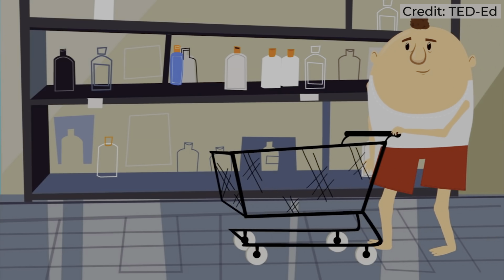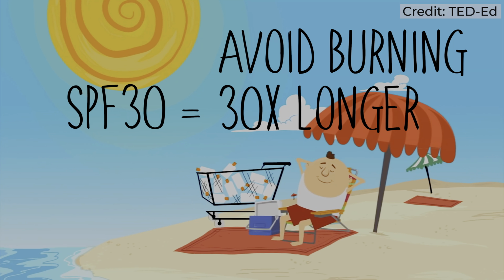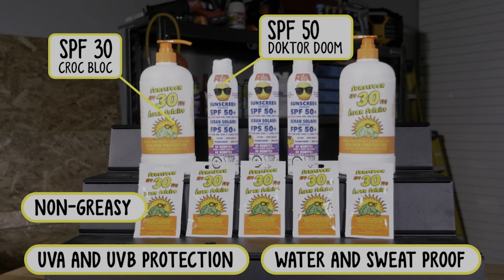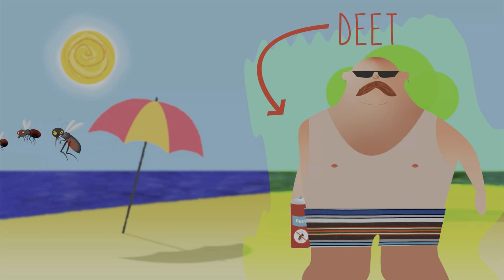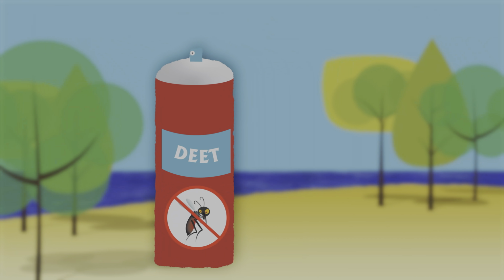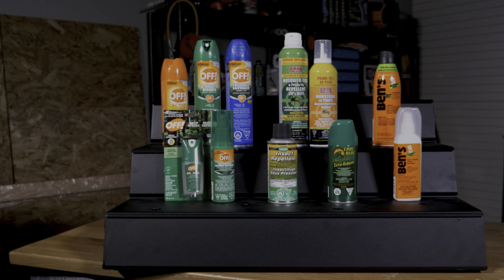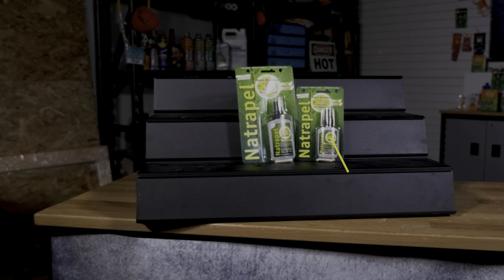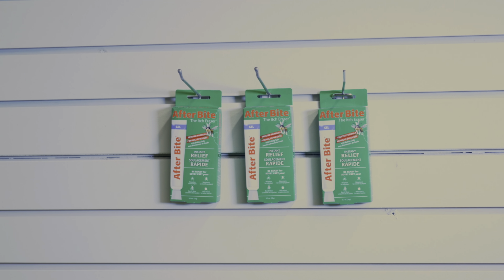How does Sunscreen and Insect Repellent Work? - Gear Up with Gregg's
Summer is great! but too much sun and bug bites can make it a drag. So, if you want to help keep your summer burn and bite-free, then check out this Gear Up with Gregg's video. We cover everything you need to know about SPF, UVA, UVB, Deet, picaridin and more!

CHAPTERS
0:00 INTRO
0:32 WHAT TO CONSIDER WITH SUNSCREEN?
3:28 HOW DOES INSECT REPELLENT WORK?